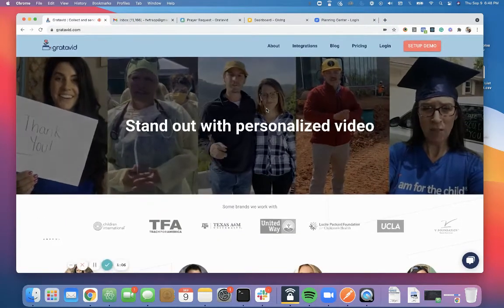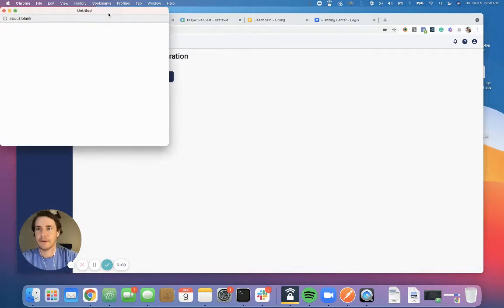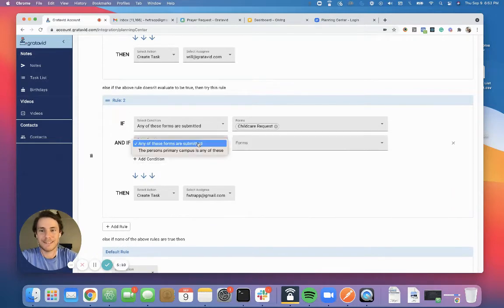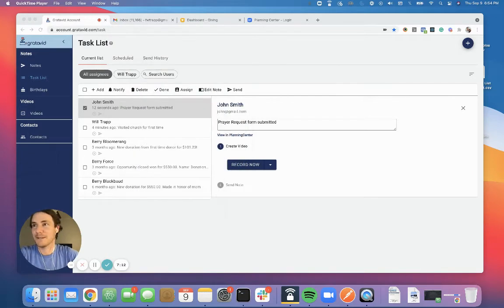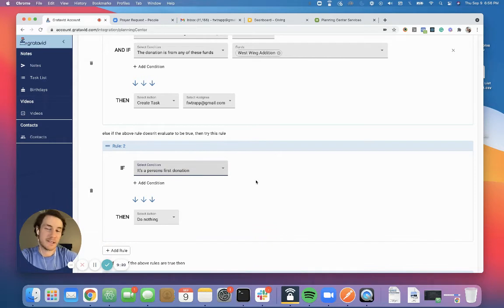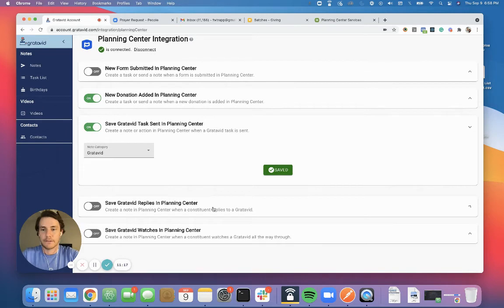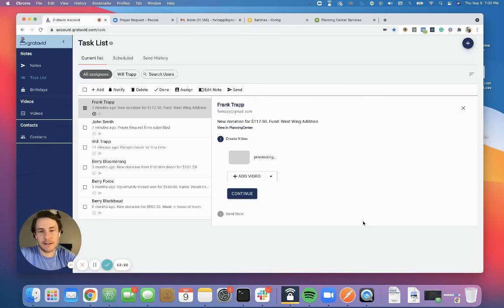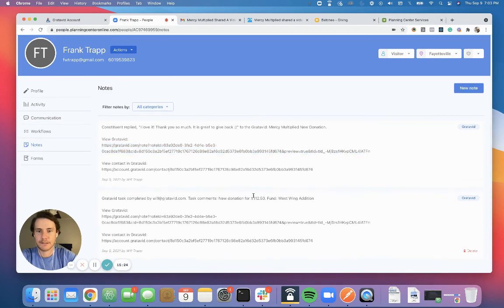Gratavid Planning Center Integration